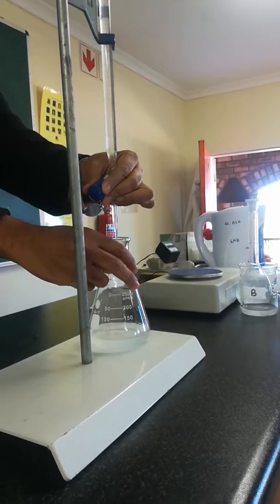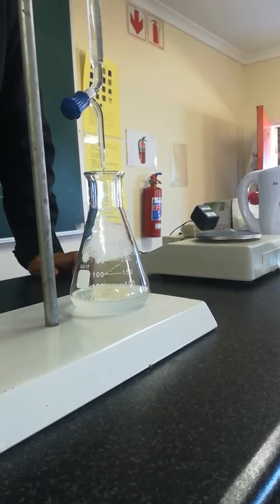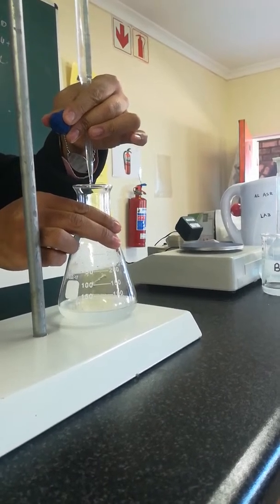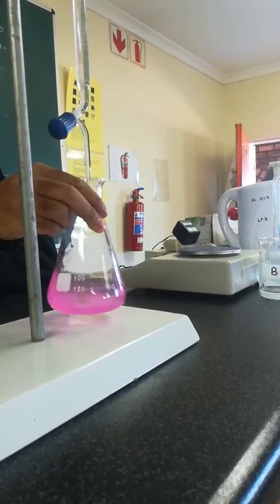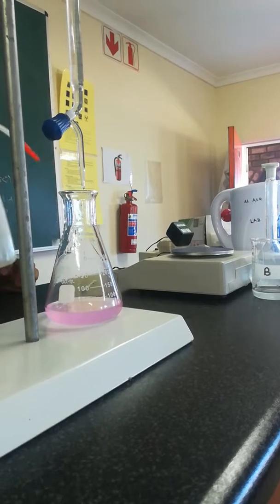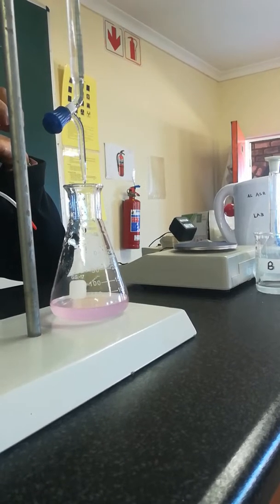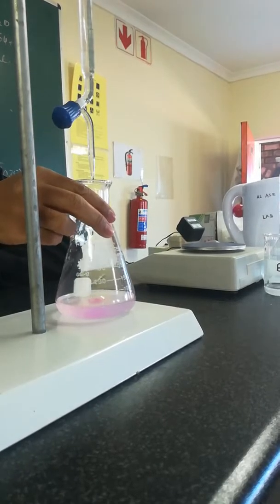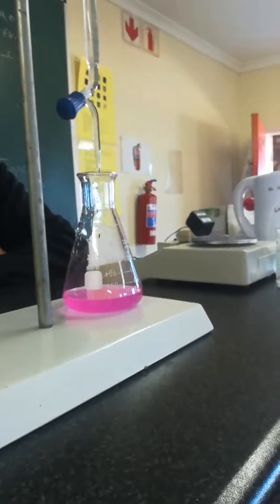Phenolphthalein - colour change at end point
A demonstration showing the colour change of Phenolphthalein  at end point in a titration reaction.